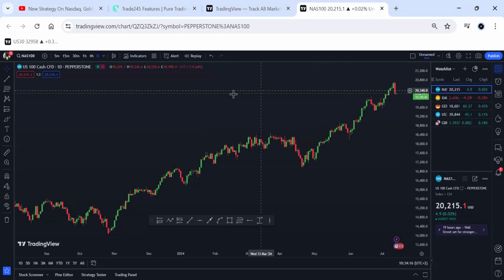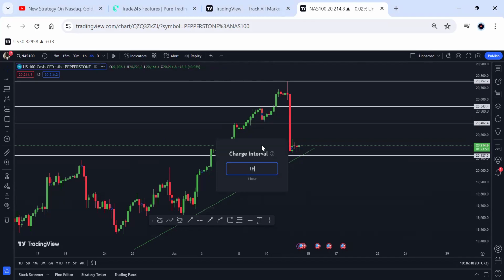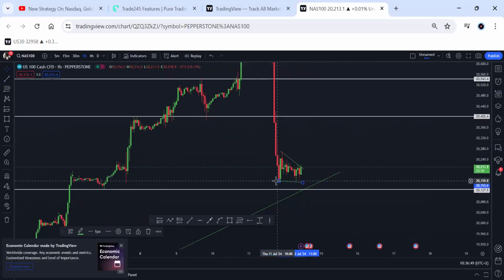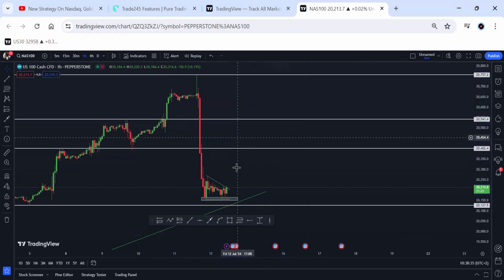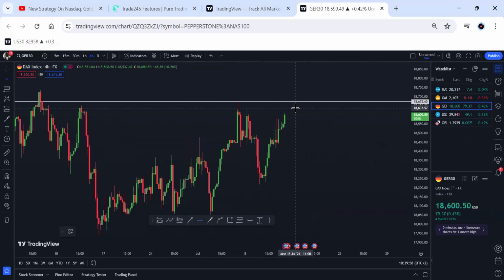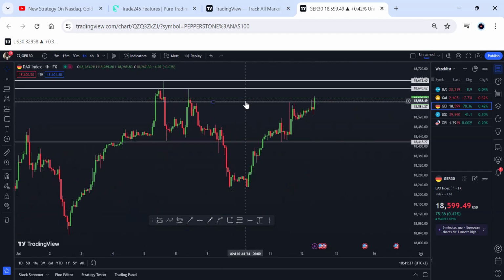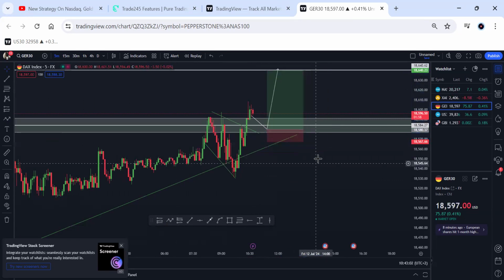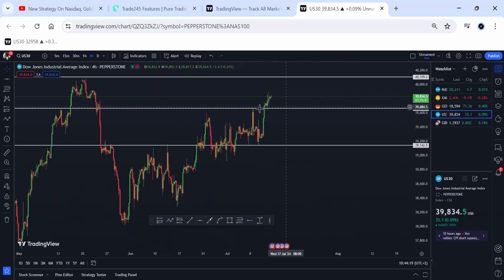DAY IN A LIFE OF AN 18 YEAR OLD FOREX TRADER +(Market Daily Breakdown)